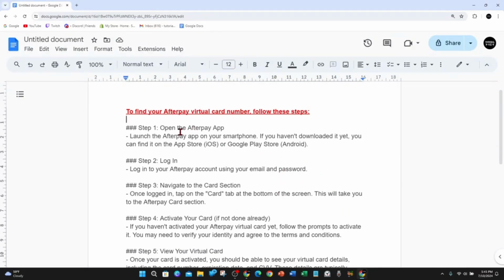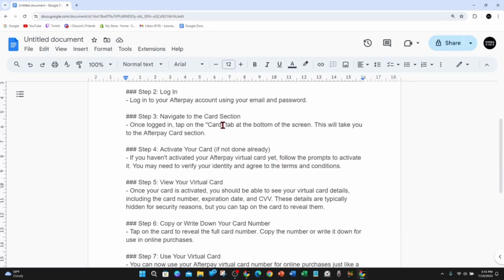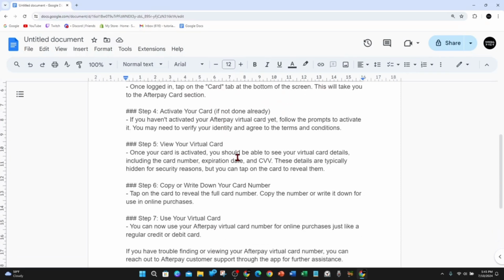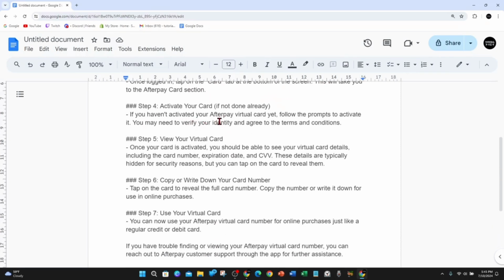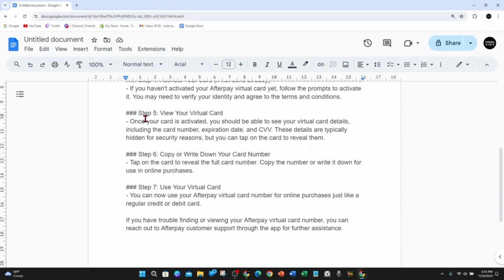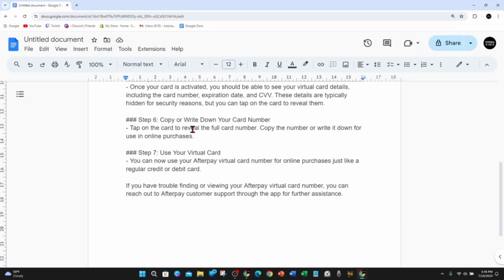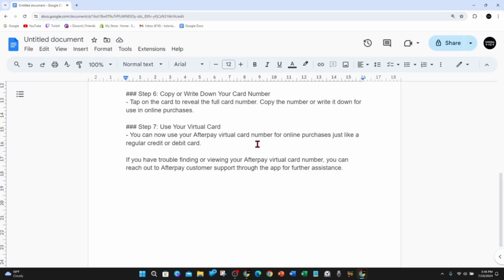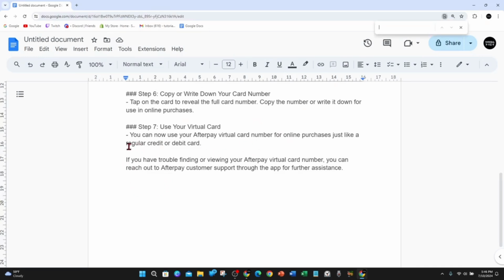How To Find Your Afterpay Virtual Card Number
Learn how to find your Afterpay virtual card number with our simple guide. If you need to access your virtual card details for online purchases, watch this video for step-by-step instructions!